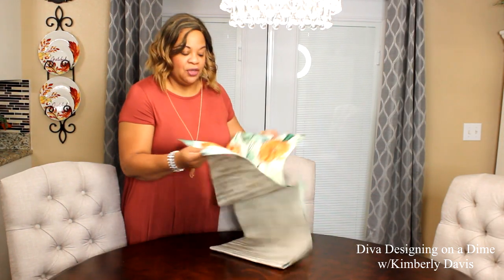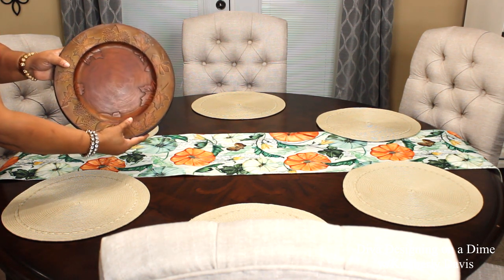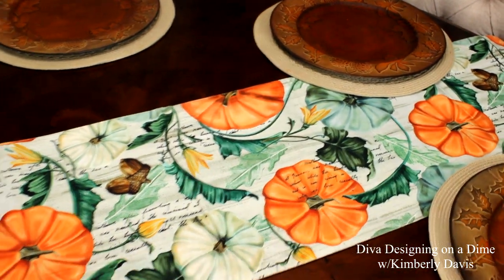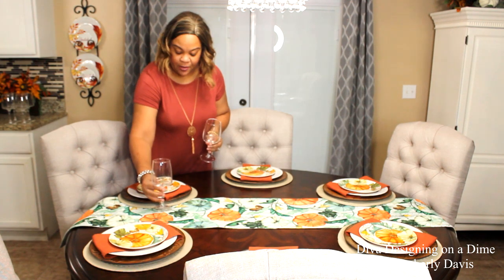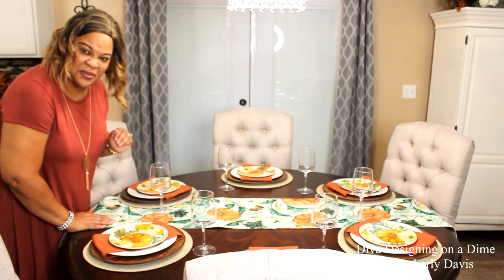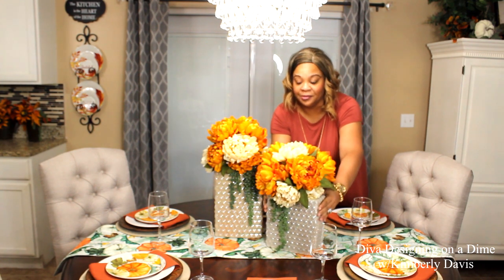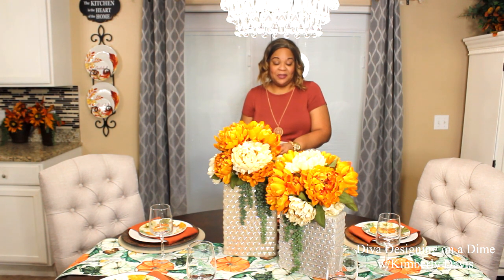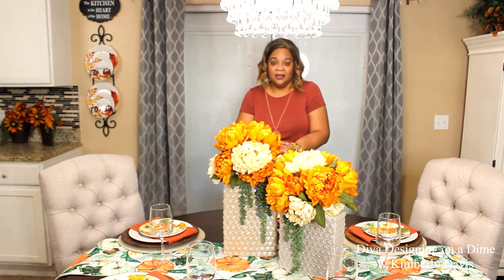Fall Tablescape Breakfast Nook 2020 | Decorating Ideas & Tips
Fall Tablescape. Fall Tablescape 2020. Breakfast Nook 2020, Breakfast Nook ideas, Decorate with Me, Decorating Ideas, Fall Decor, Breakfast Nook, Decorating on a Budget, Kitchen decorating ideas, Decorate for Fall, Fall Decor Ideas, Interior Design tips, Breakfast Nook table, Breakfast Nook Decor, Home Decor, Home Decorating, Home Design,  Diva Designing on a Dime with Kimberly Davis

Hello Divas & Gents,
Today, I am decorating my Breakfast/Kitchen Nook table with a Fall Tablescape 2020! I am decorating on a budget...Using items I already have in my home (Shop your home)! I am giving decorating ideas and tips along the way! I hope you ENJOY...

(Diva Designing on a Dime with Kimberly Davis | My Channel Link)

To send correspondence or packages to Diva Designing on a Dime w/Kimberly Davis, please email and ask for mailing address!!!